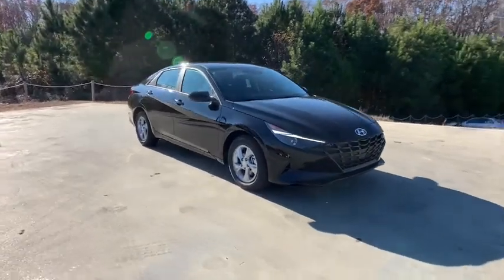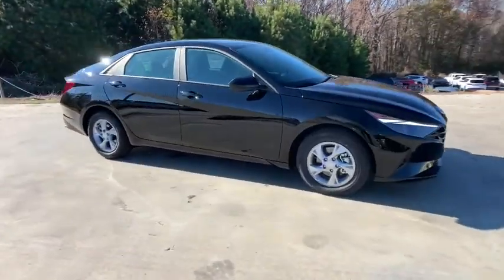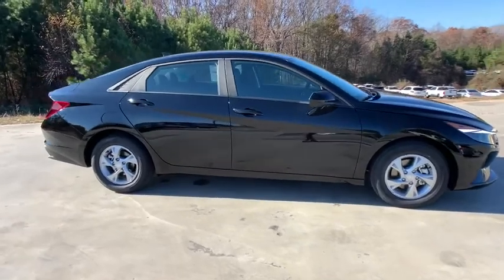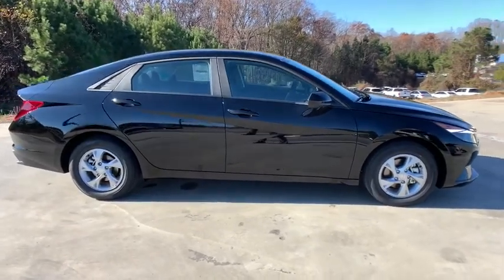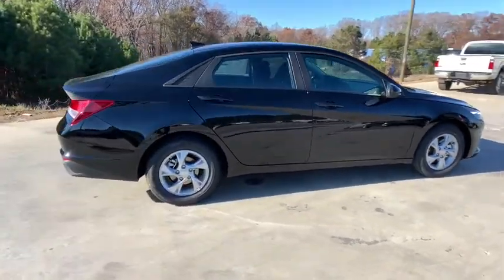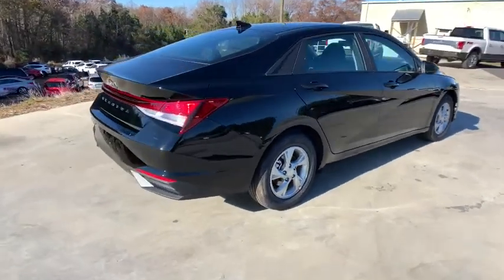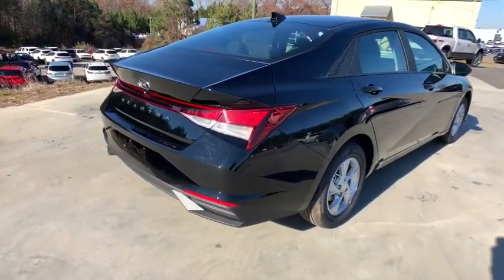2021 Hyundai Elantra Anderson County, Greenville, Clemson, Easley, Lake Hartwell, SC 211007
Phantom Black New 2021 Hyundai Elantra available in Anderson County, South Carolina at Hyundai of Anderson. Servicing the Greenville, Clemson, Easley, Lake Hartwell, SC area.

MUST SEE!, Rear Camera, Extended Warranty Available, Bluetooth, Lane Departure Warning, Lane Keeping Assist, Forward Collision Avoidance Assist w/ Pedestrian Detection, Apple CarPlay, Android Auto, Safe Edit Warning & Driver's Attention Warning.brbrPhantom Black 2021 Hyundai Elantra SE FWD IVT 2.0L 4-Cylinder DOHC 16V 33/43 City/Highway MPGbrbrREAD Hyundai of Anderson has created a VIP department just for our online customers. You can structure your entire deal online, including trade-in & payment options & reserve the vehicle for 72 hours. We can even start your paperwork, saving you more time. We have valet for purchase delivery (FREE up to 250 miles) & many service scenarios. YOU WILL ALSO ENJOY A COMPLIMENTARY MEMBERSHIP IN OUR LIFETIME REWARDS PROGRAM WHICH INCLUDES LIFETIME $19.95 OIL CHANGES FOR AS LONG AS YOU OWN THE VEHICLE!!! Join us at Hyundai of Anderson! We value your time with our best pricing, aggressive trade allowances & multiple payment options in 45 minutes or less. Also, with our customer care express quick lube lane, with dedicated advisor and technician, with no appointment necessary!!! 45 minutes or less is our goal with world class service! Most special finance offers cannot be combined. All New Hyundai's come with a 10yr/100,000 mile warranty along with 3yr/36,000 mile Complimentary maintenance that includes oil change, oil filter change, and tire rotations only. Some exclusions apply. Attention Anderson, Belton, Honeapath, Clemson, Piedmont, Hartwell, Greenville, and everywhere in between come check us out! VEHICLES MAY BE SUBJECT TO UNREPAIRED MANUFACTURER RECALLS. Please contact the manufacturer for recall assistance / questions before purchasing or check the NHTSA website for current recall information Pricing does not include state tax or licensing fees. Includes Dealer closing fee of $299. * Oil Changes include up to 5 quarts of semi-synthetic blend oil, non-diesel engines.